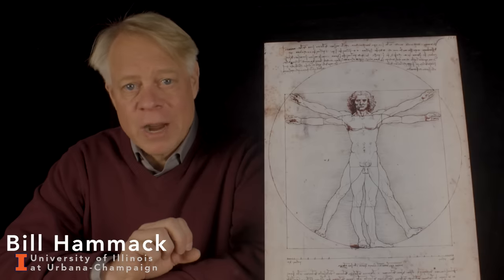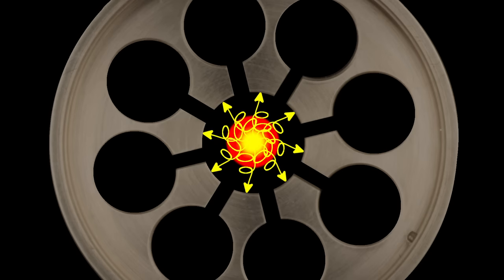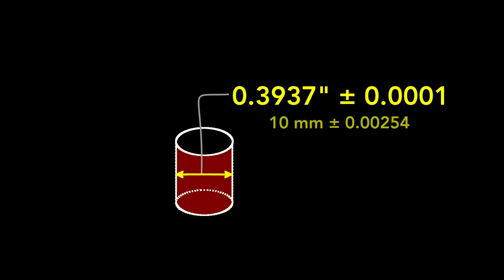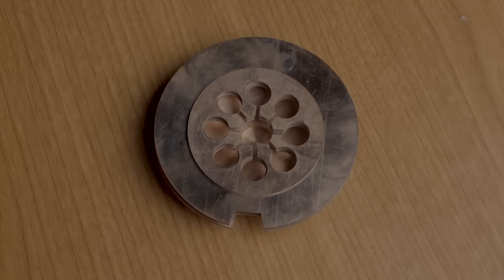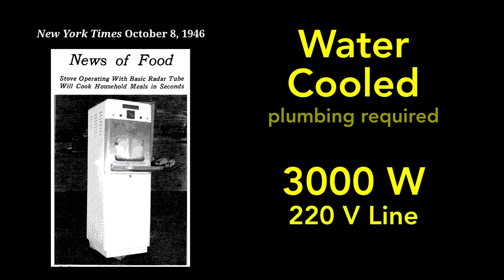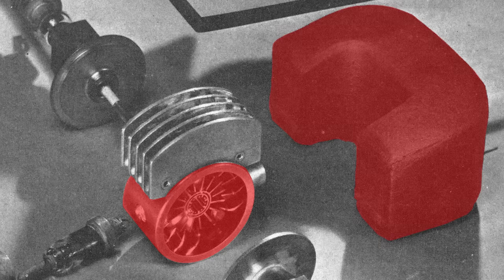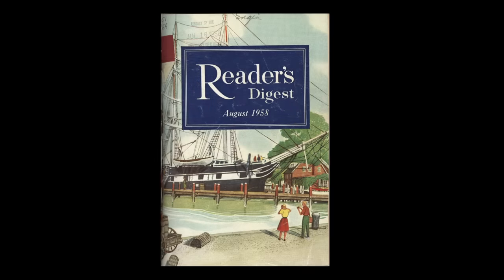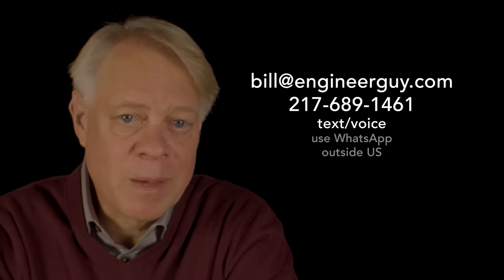The Microwave Oven Magnetron: What an Engineer Means by “Best”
The evolution of the magnetron — a device for generating microwave radiation — from World War II radar systems to the household microwave ovens illustrates how engineers think about “best.”

Explore the ideas in this video series further with its companion book: _The Things We Make: The Unknown History of Invention from Cathedrals to Soda Cans_ (ISBN 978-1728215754)

0:00 Titles

0:07 Engineering Notion of “Best”
The video opens by contrasting an absolute notion of “best” — the Renaissance ideal of da Vinici’s Vitruvian man — with an engineering relative notion as illustrated by the work of industrial designer Henry Dreyfuss, who developed drawings of ordinary people with their far-from-ideal proportions. Dreyfuss’s approach demonstrates that an engineering solution can only be judged based on how it handles the constraints unique to its situation — a balance of cultural forces, societal values, availability of material resources, and even urgency. This means that the notion of best changes with time.

1:04 Cavity Magnetron
The cavity magnetron, which powers mobile radar, was created by British scientists in early 1940 in response to fears that Nazi planes would bomb London. This device generates microwave radiation of sufficient power and of the right frequency to detect individual planes.

2:09 First Notion of “Best”
The standard of “best” used by the physicist-engineers who developed this magnetron was simply that it worked — prior to this nothing had sufficient power. The device worked in the laboratory, but now it needed to be mass manufactured to equip thousands of British, American and other allies planes and ships with radar.

2:42 Second Notion of Best
To mass manufacture the magnetron the British turned to Raytheon and their vacuum tube engineer Percy spencer. For engineer spencer, the notion of best changed: now the issue was one of prioritizing speed of production while maintaining reliability.

3:00 Tolerance Central Problem
The slightest deviation in the cavity’s diameter along the length of the cylinder would change the frequency of the radiation and blur the results from the radar. The tolerance was exacting: The diameter of these cylindrical cavities must deviate by at most one ten-thousandth of an inch (about 2.54 microns).

3:36 spencer Magnetron Compared to Prototype
A World War II magnetron, likely used in the Pacific Theater, is compared to the laboratory prototype.

4:16 Laminations
Bill explains how engineer spencer used a time-honored engineering rule of thumb — break complex problems into smaller, more manageable pieces — by creating thin layers, called laminations, which, when assembled, construct a complete magnetron.

5:44 New Notion of Best for Microwave Oven
To reversion the magnetron for an oven the idea of best had to change. At first the goal was to replace the conventional oven and to cook fast.

6:06 1946 Microwave Oven
The first microwave oven, which appeared in 1946, was aimed at restaurants, which is a commercial, not a consumer, use.

6:57 New Notion of Best for Consumer Oven
To become a household item — a consumer oven — needed a new notion of best as seen in the ads of the first successful consumer oven. They now aimed for a standard 115 volt outlet and an oven that fit onto a kitchen counter and into a household budget.

7:27 Evolution of Oven Magnetron
A detailed discussion of the changes from the World War II magnetron to those used in the consumer oven.

9:48 Mythical Story of Microwave Oven Invention
Bill mentions a likely apocryphal story, from a popular magazine, of the oven’s invention after a candy bar melted in spencer’s pocket.

10:14 Problems with Mythical Story
Bill explains how simple stories like a melting candy bar obscure the engineering method and strips away all the richness of how engineers create.

10:47 Review of Video Series
Bill review the engineering creativity discussed in the previous videos in this series.

11:10 Why Understand the Engineering Method
Hiding that creativity dissuades our best and brightest from recognizing engineering as a supremely creative endeavor, which robs us of the next generation of mental firepower, the new wave of engineers, who can help solve the problems our world faces.

11:27 Contact info

11:31 End Titles